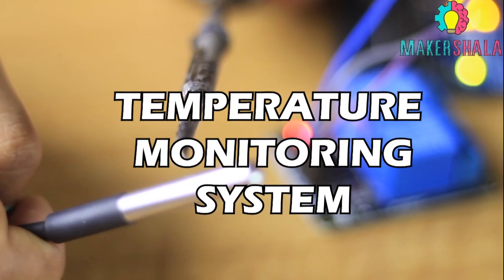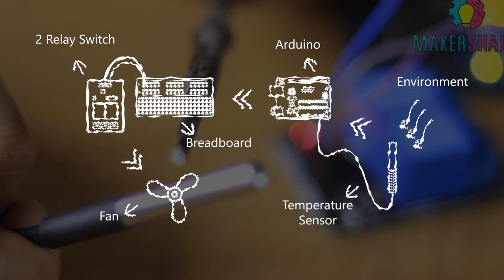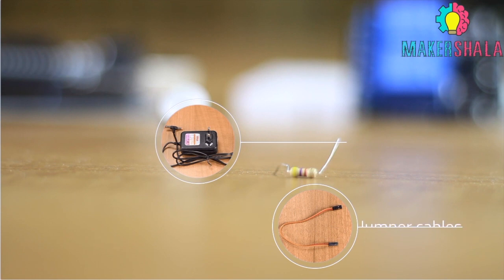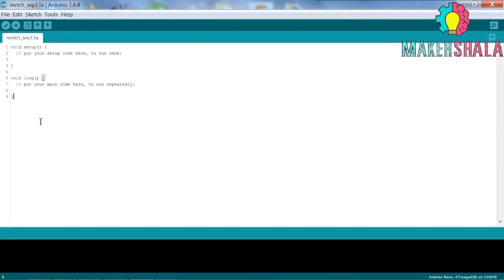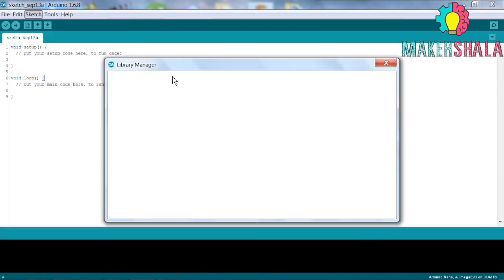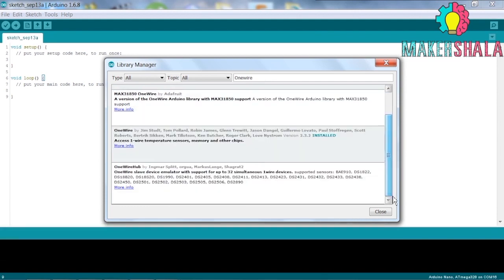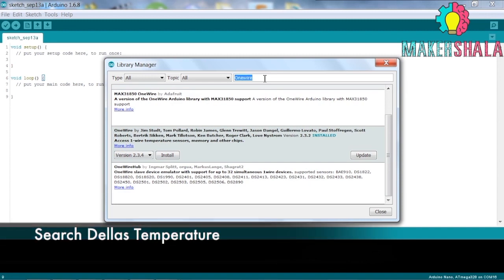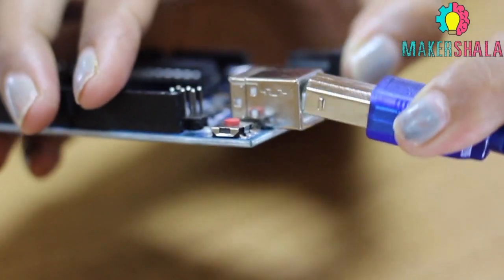Temperature Monitoring System using Arduino (Makershala)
Read the comments section below for Product Purchase Links and Resource files 🔻

Using the Arduino, we can control any electronic equipment in homes and industries. Moreover, you can read data from any sensor and analyze it graphically.

This project video can also help explain Arduino's features and uses. The video also helps viewers understand the coding of various electronic components on Arduino IDE.

  ---About Makershala---

 Facilitate; To learn by solving real-life problems
Makershala is a continuously evolving program that provides the opportunity for students to learn new skills and apply knowledge to solve real-life problems. While working on these projects, students work collaboratively, manage time and resources, think critically, and creatively, which are the skills needed in modern workplaces, colleges, and in lives generally.